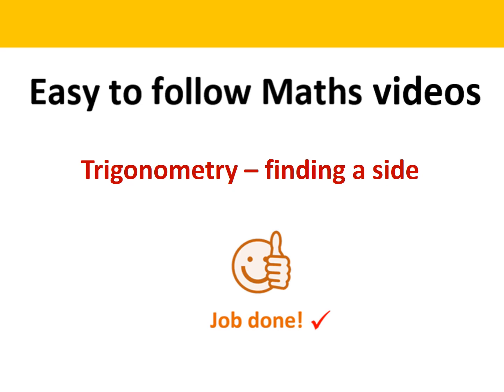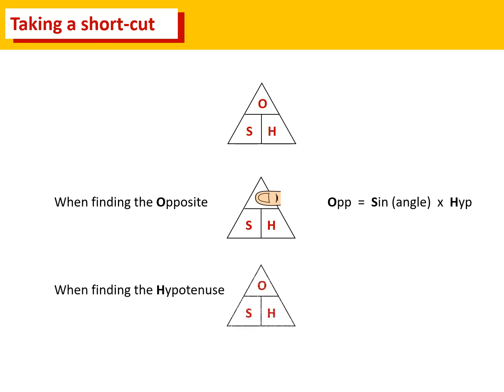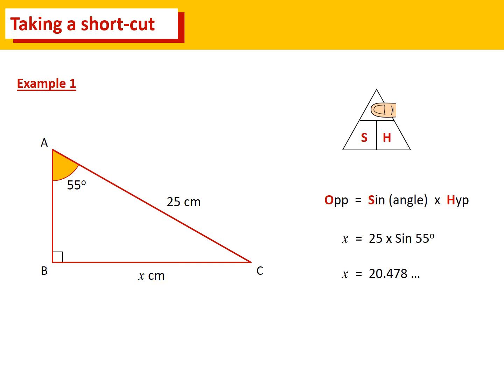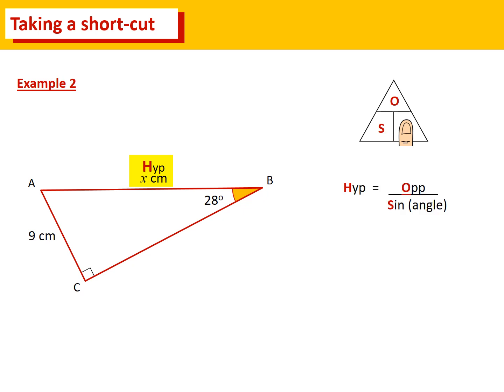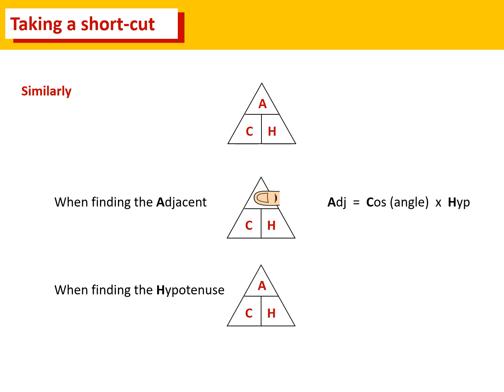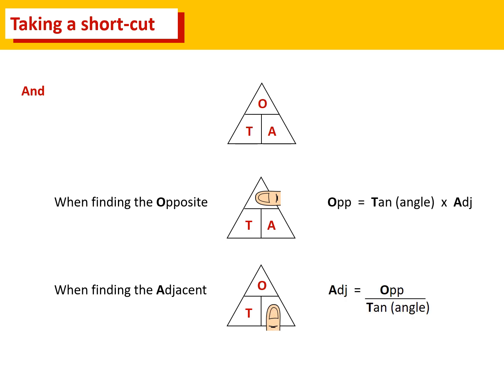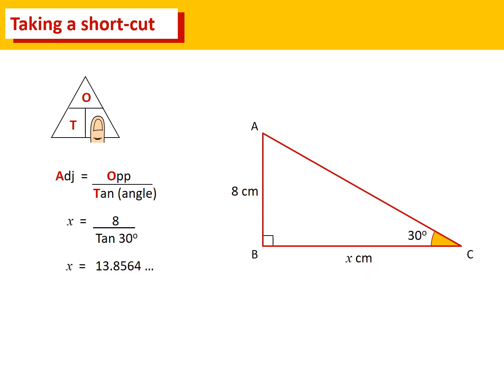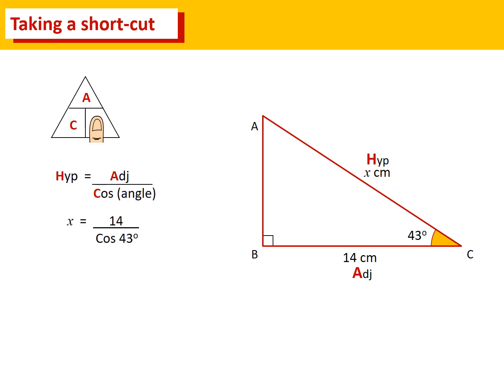TRIGONOMETRY FINDING A SIDE